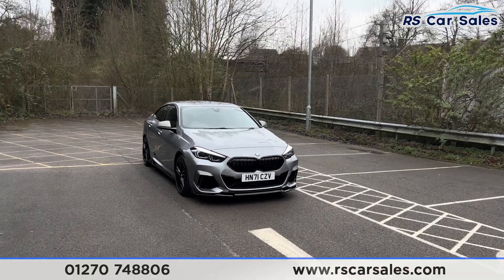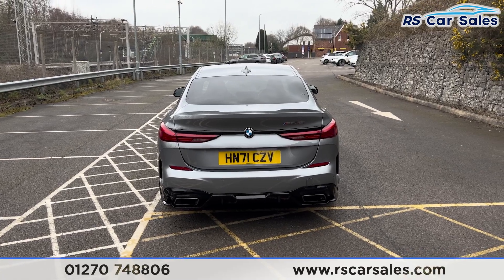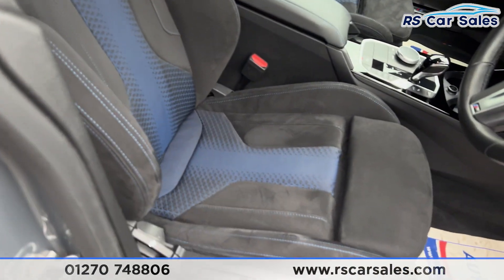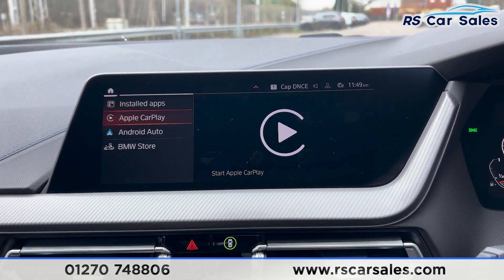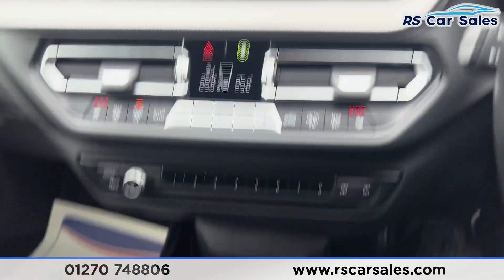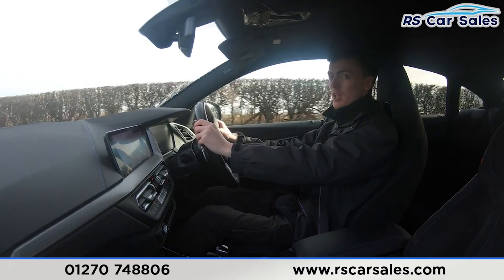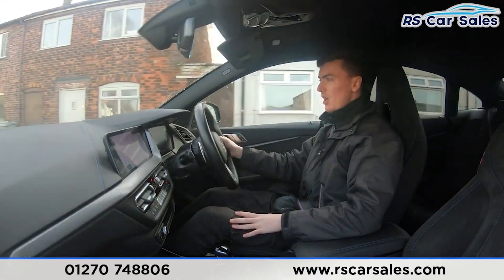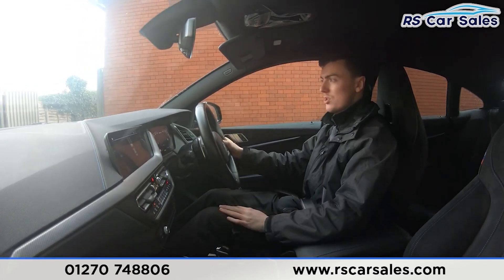BMW M235I XDRIVE GRAN COUPE | RS Car Sales HN71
BMW Warranty Until September 2024 / First MOT Due September 2024 / M Sport Brakes / M Sports Steering / M Seat Belts / M Sports Suspension / M Leather Steering Wheel / M Sports Seats / Unmarked 18" 556M Alloy Wheels / Skyscraper Grey Metallic Exterior Paintwork / Full Trigon Cloth Alcantara Interior / Heated Front Seats / Navigation / Bluetooth Phone And Media / Front And Rear Parking Sensors / Multifunction Steering Wheel / Paddle Shift / Cruise Control + Speed Limiter / Auto Lights / Power Folding Mirrors This Car Could Be Sat On Your Driveway Tomorrow Morning - Free Next Day Nationwide delivery available - HD video walk round + Video test drive for all cars on our website - Multi Award winning dealer - HPI Clear - Part Exchange Always Welcome - Low Rate Finance Available - Credit and Debit card facilities - We can tax the car on your behalf ready to drive away - Extended Warranties Available - View our website for many more images.